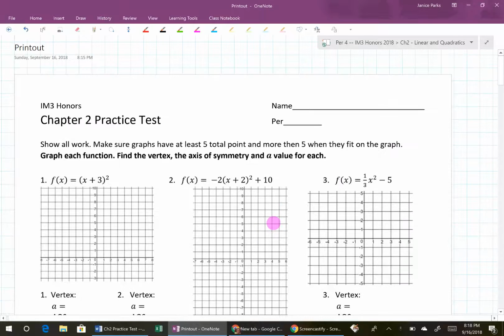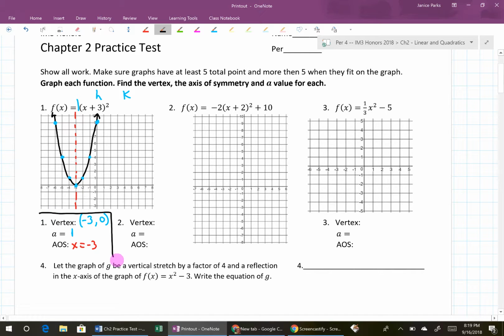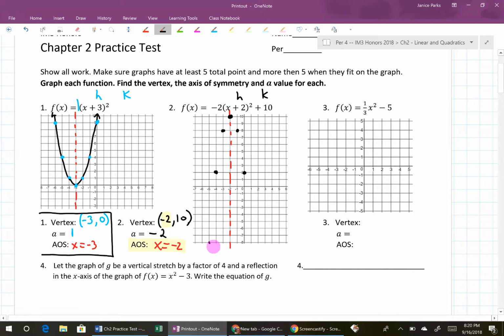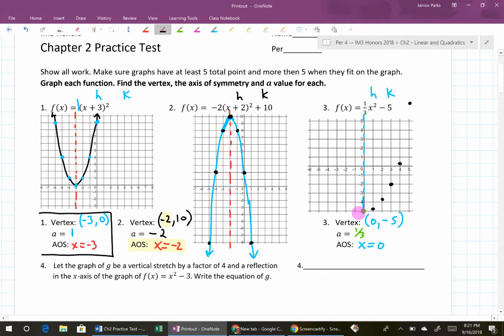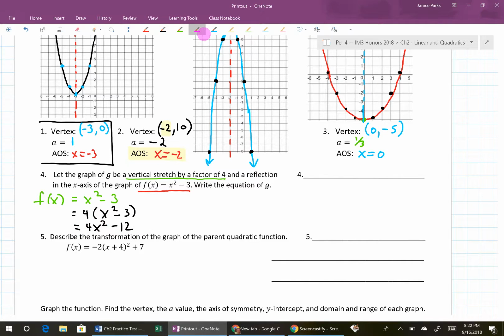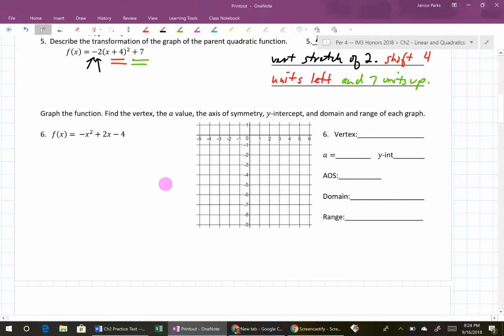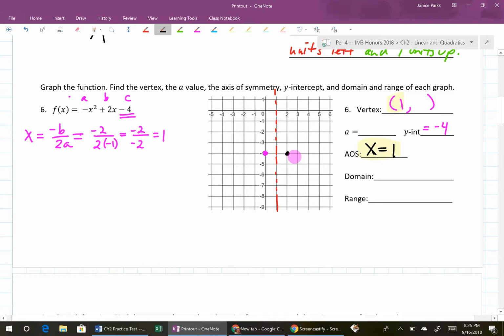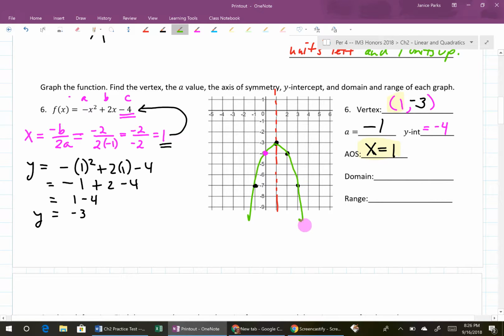Ch2 Practice test answer 1 - 6 IM3